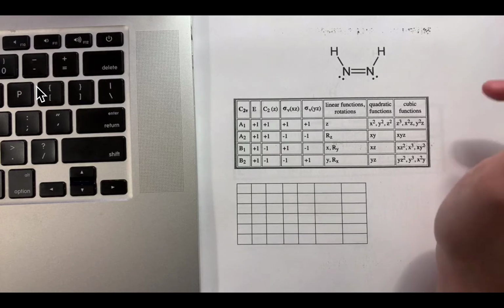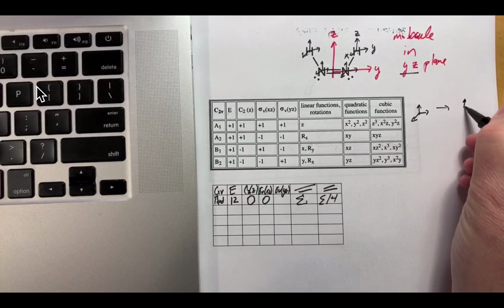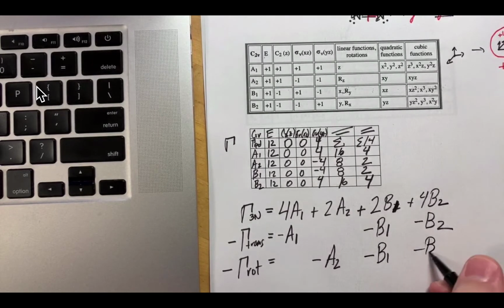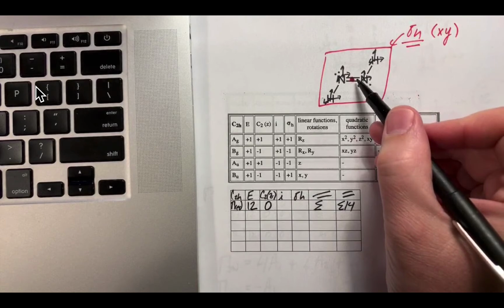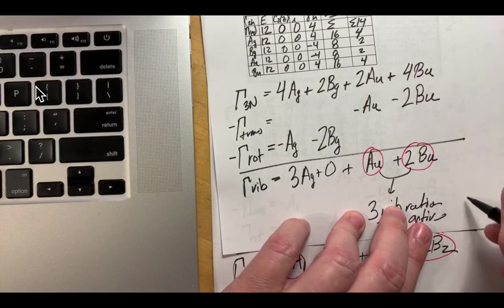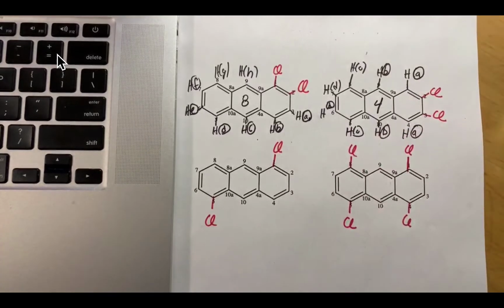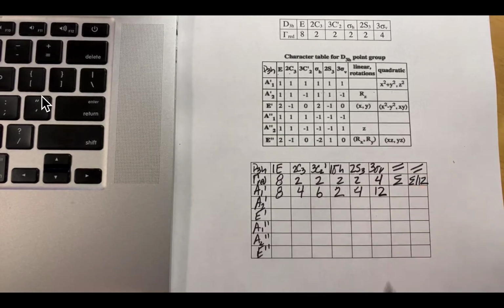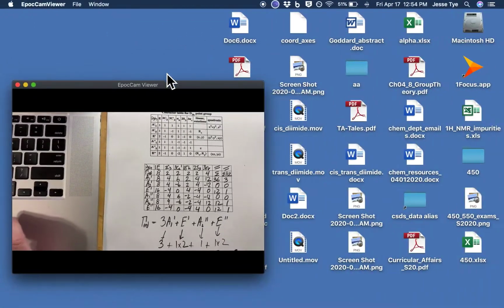Exam 4 review